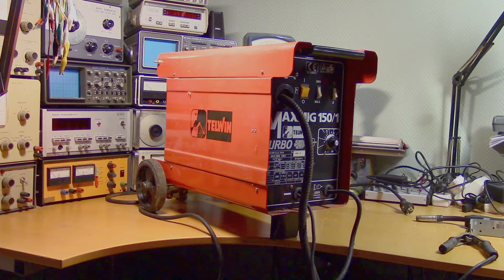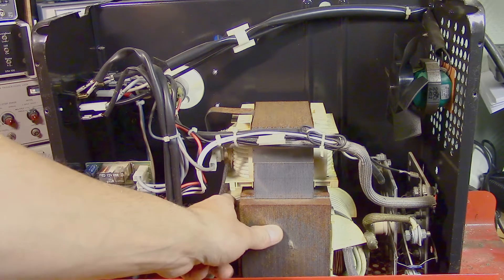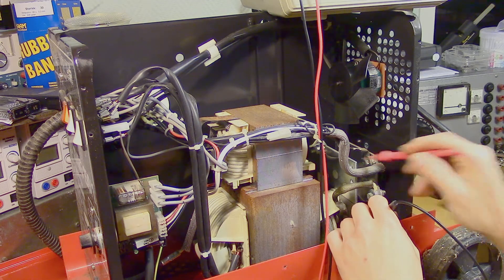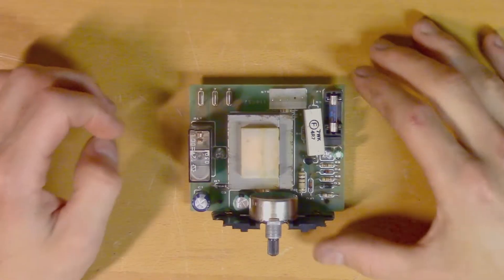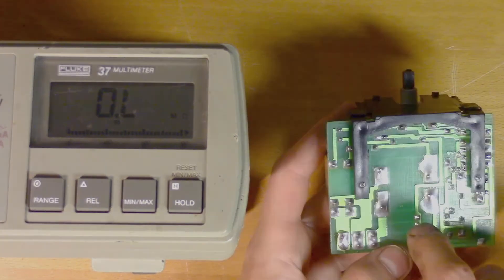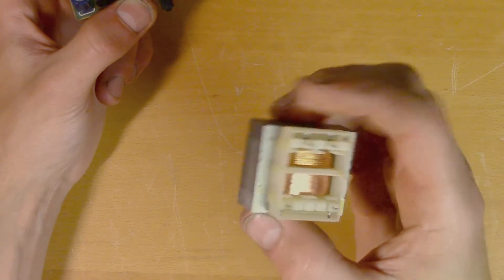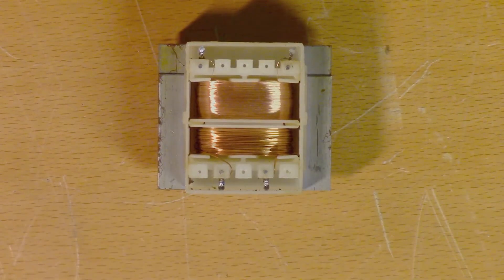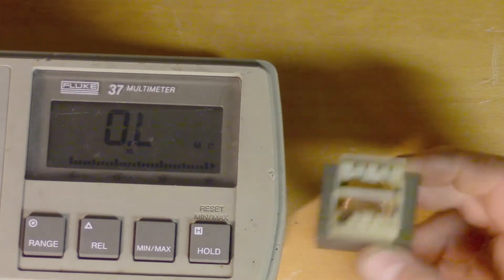MIG Welder Troubleshooting and Repair - Telwin Maxmig 150/1 Turbo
Troubleshooting and repair of the Telwin Maxmig 150/1 Turbo.

If you want to know more about how MIG welding works, here is a great, short and concise video explaining it: